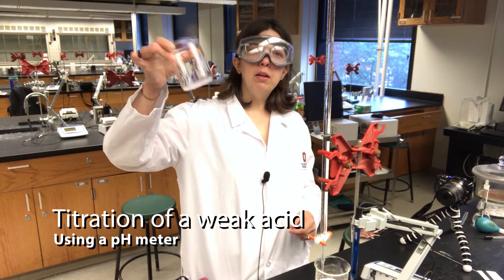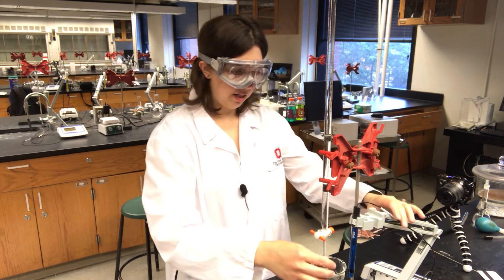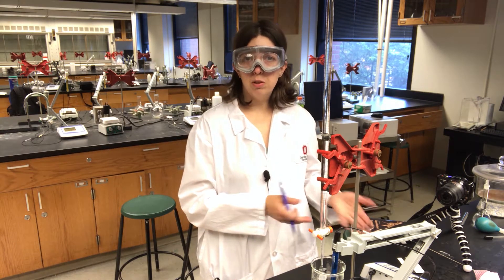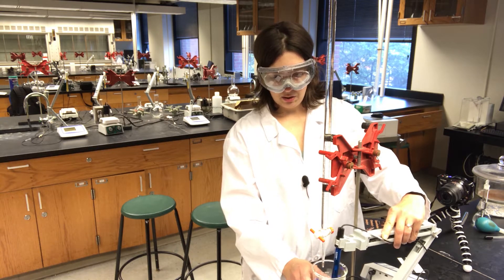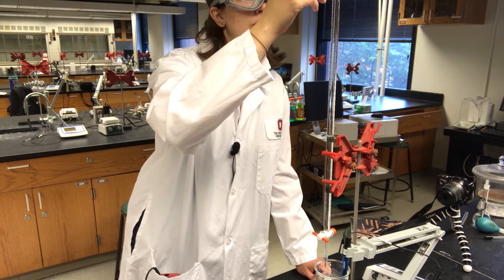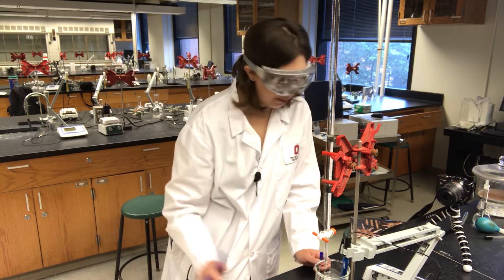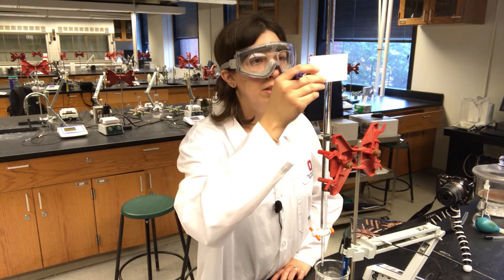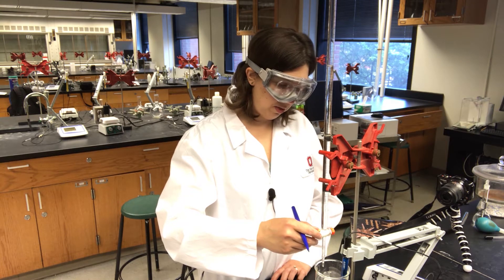Titration of a Weak Acid Using a pH meter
Music: "Luminous" and "Nothing Like Captain Crunch" by Broke for Free